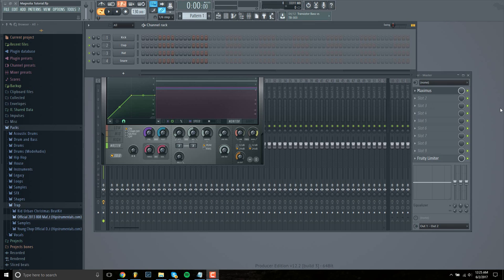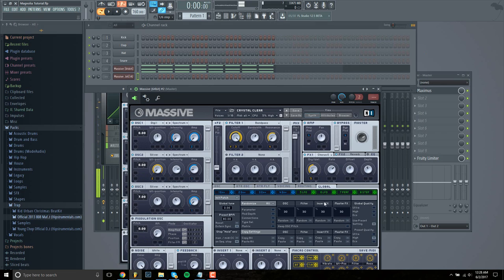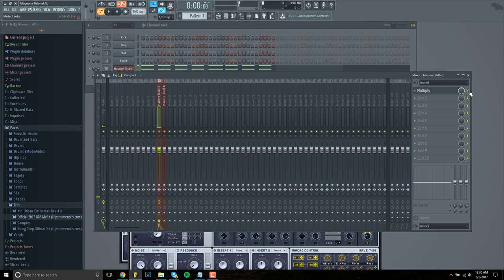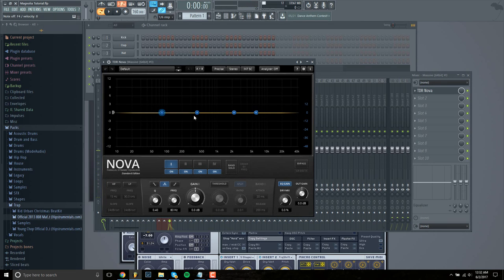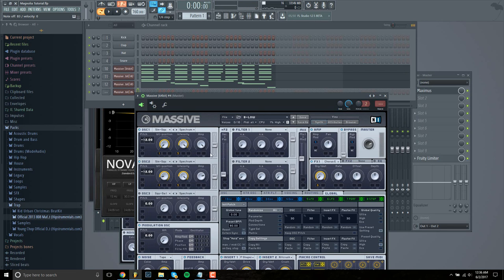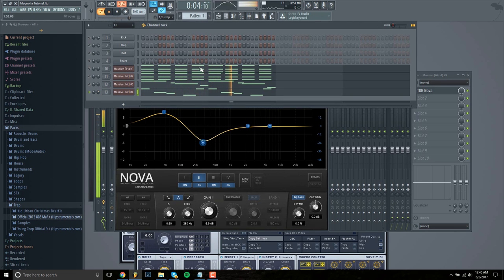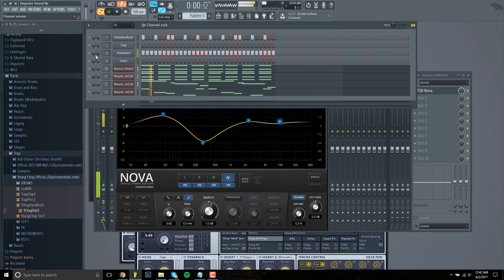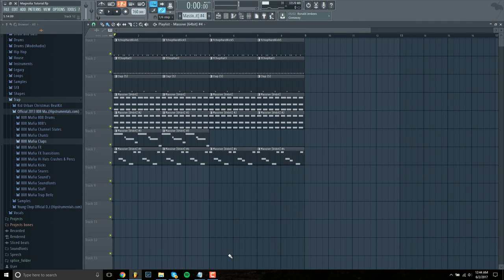How to Make Playboi Carti's "Magnolia" in FL Studio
Hey guys, let me know if I went too fast in the tutorial. I'm still getting used to the whole tutorial thing and I remember seeing a lot of comments in previous tutorials saying that I was going to quick. This time, I tried to slow down and explain a few things. Anyways, give me feedback so i can make future tutorials better.